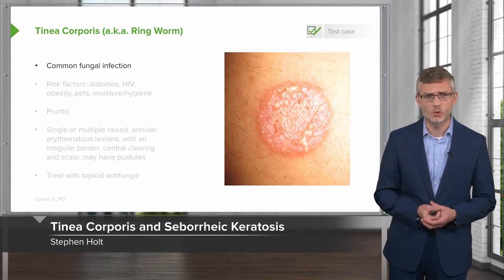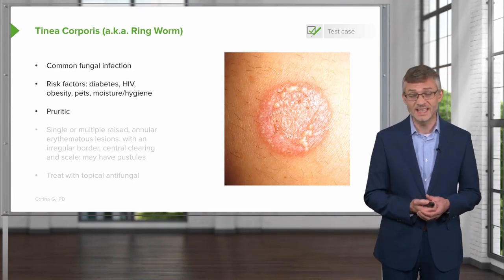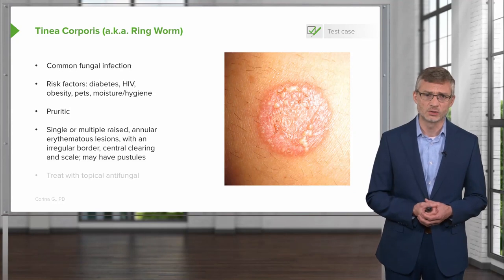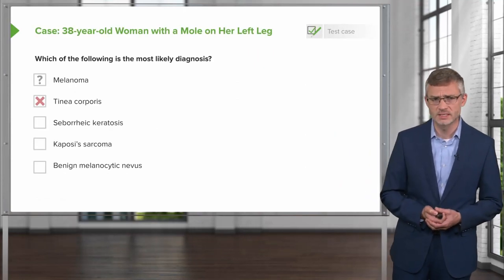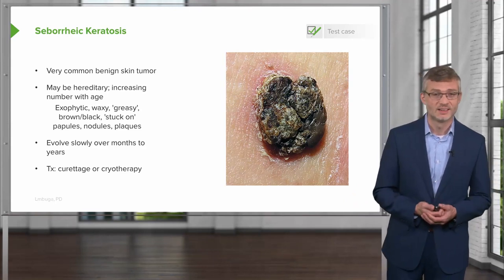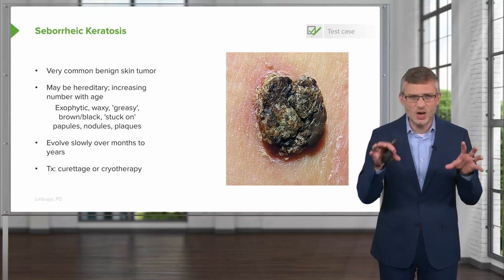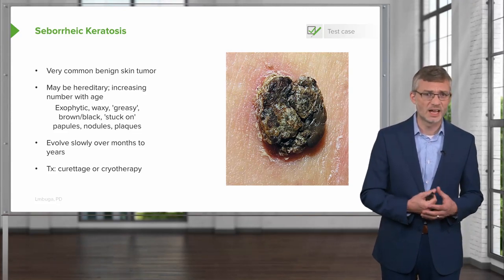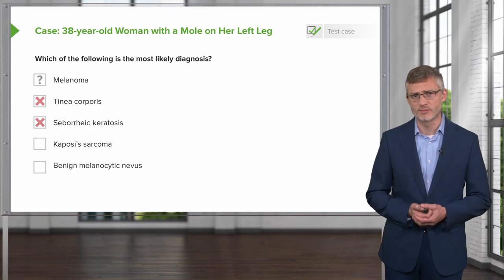Tinea Corporis (Ring Worm) and Seborrheic Keratosis – Dermatology | Lecturio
This video “Tinea Corporis (Ring Worm) and Seborrheic Keratosis “ is part of the Lecturio course "Dermatology - Neoplasms of the Skin” ► WATCH the complete course

► LEARN ABOUT:
- Tinea Corporis (Ring Worm) and Seborrheic Keratosis test case

► THE PROF:
Stephen Holt attended Columbia University’s College of Physicians and Surgeons and subsequently completed his residency training and Chief Residency at Yale's Primary Care Internal Medicine Residency Program before joining the program as an Assistant Professor. He currently serves as the Associate Program Director for Ambulatory Education in the Primary Care Program.

► LECTURIO is your single-point resource for medical school:
Study for your classes, USMLE Step 1, USMLE Step 2, MCAT or MBBS with video lectures by world-class professors, recall & USMLE-style questions and textbook articles. Create your free account now